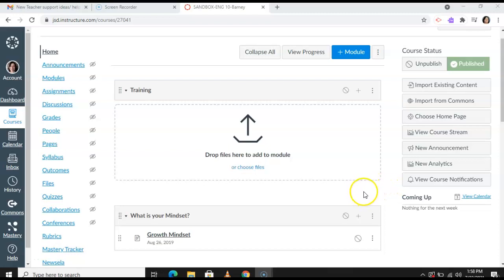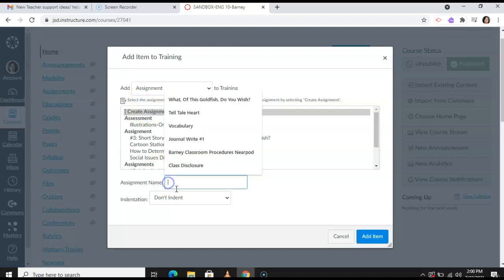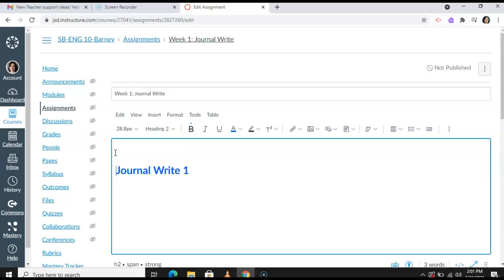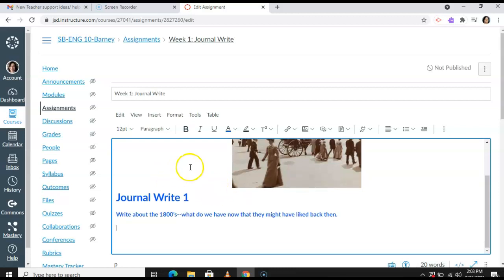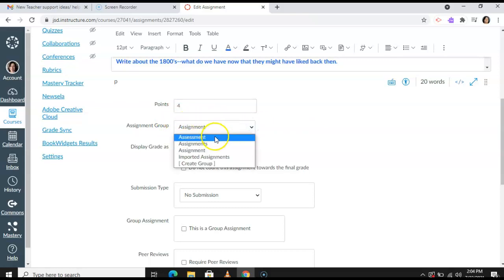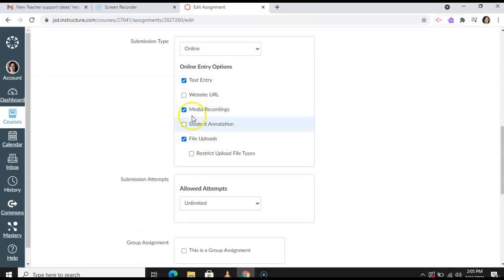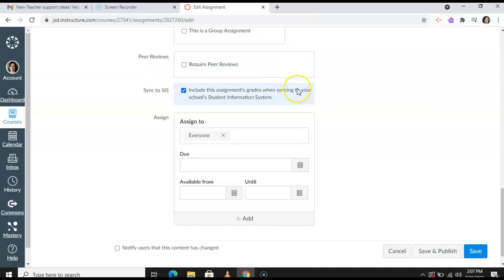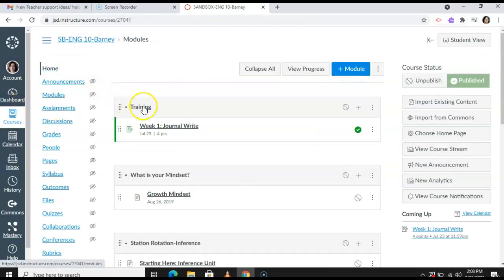CHHS Canvas-Creating an Assignment to Sync in Skyward